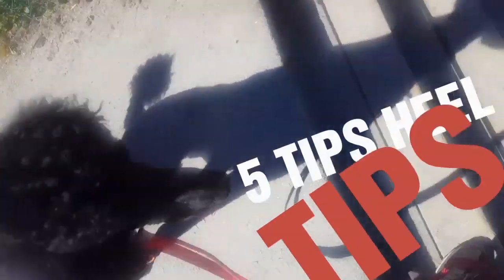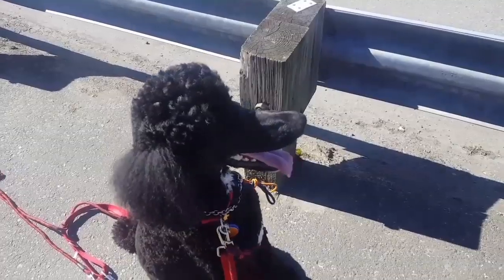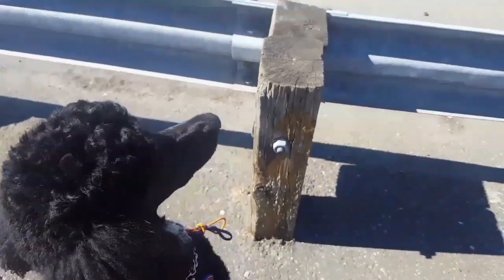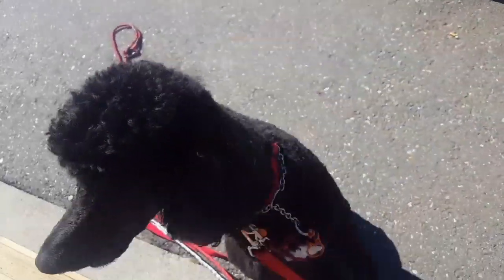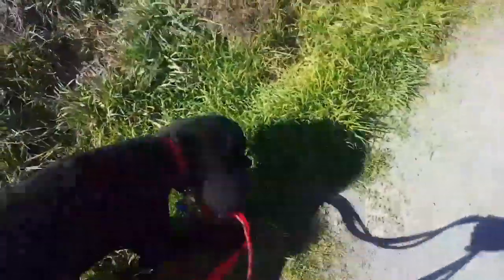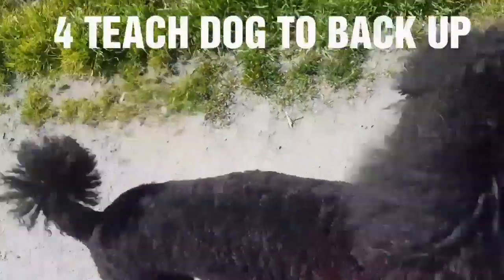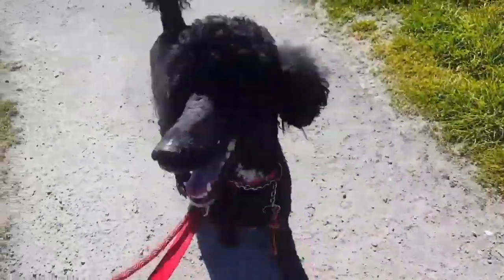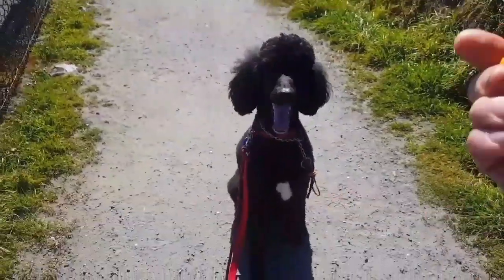HOW 2 iTRAIN HEEL = EXTRA 5 TIPS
DOG HEEL 5 EXTRA IDEAS
Tips&Tricks&Techniques Video
HEEL is a universal position done on the left side, for numerous reasons. First, teaching a dog heel is number one, for safety. If the dog knows where to position itself, it is less likely to trip the handler.  It is the position in which the dog walks next to the handler and aids in the security of the dog, to know where its position is expected.

1) OBJECTS -KEEP FEET BUSY
Objects, in agility training, like over, under, through, techniques aud to get dog's mind off distractions and focused. Using both natural barriers
2) BARRIERS -SLOW DOWN DOG
Pressure release systems/PRS, as a correction/reward system
Use natural and man-made barriers as an aid/pressure release system/ to guide and slow down dog if he is lunging, ahead or pulling. Without scaring dog, or you will lose trust, use a barrier like a car bumper or post  to guide dog towards/pressure, with your body. As the dog slows, release the pressure to reward the dog for slowing down.
3) CIRCLE RIGHT/LEFT
Changing direction and speed will engage the dog to travel with you, as opposed to being disengaged, abd not work as,a team. It will also keep dog less distracted and more attentive to respect your body language.
4) TEACH BACK-UP or GO-BACK
Teaching dog to back-up, when he pulls, will aid in helping the dog to understand 'the exact spot in the universe', you want/expect him to heel next to you.
5) SIT & DOWN & STAY
Sit, down, and stay commands are all submission positions meaning the dog trust you and your authority as pack leader, ( in that moment).
To teach the dog to sit or down pattern, each time you stop, while in the heel position; eventually, as the dog recognizes the pattern, the dog will automate it's sit or down. Down is a safer position for a bigger dog, or for a person who is not as strong to handle it; like if the dog takes off after a squirrel.

EXTRA DOG NOTE:
GO BACK, w
SIT, STAY & CATCH
(combining commands)
When you teach the dog 'go back" also, in conjunction with three others. You can teach, 'sit', and 'catch'.  'Catch' is a great training tip to teach at a distance; to train & ingrain the idea of stay & attention & also to set-up for the "come' command.
HEEL ON LEFT
To heel on the left side is universal.